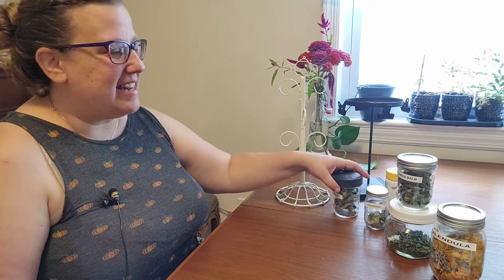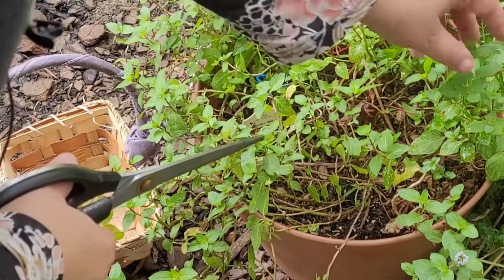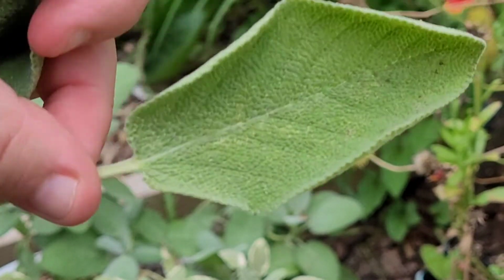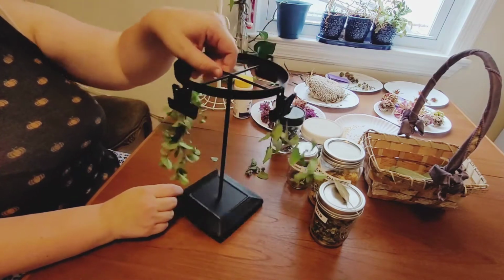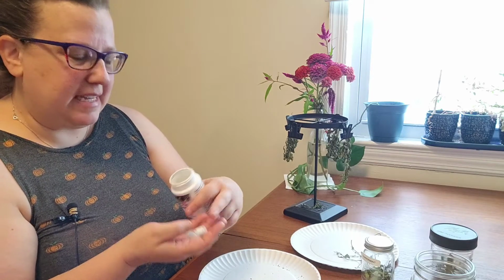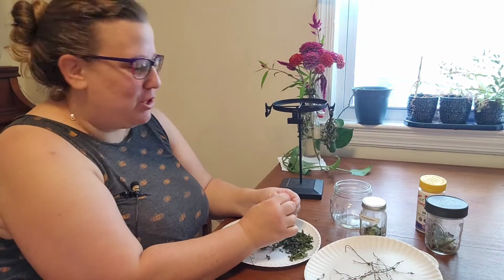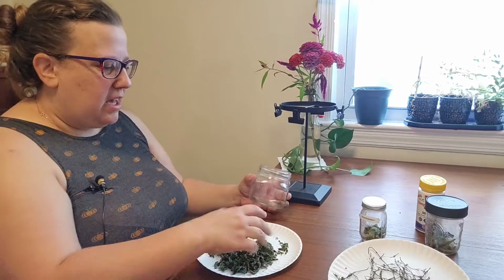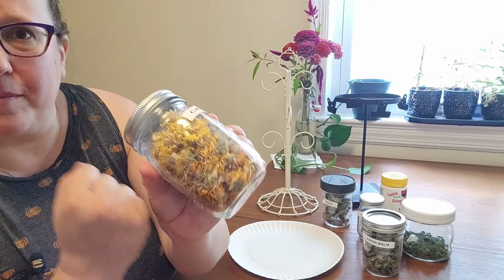How to harvest, dry & preserve your garden herbs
I show my process for harvesting, drying and storing herbs for use over the winter from my garden.